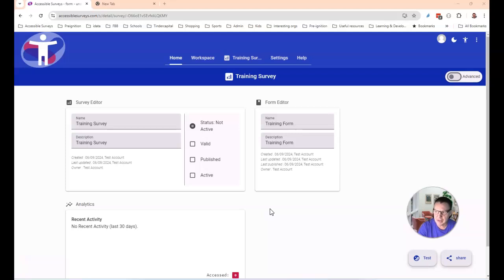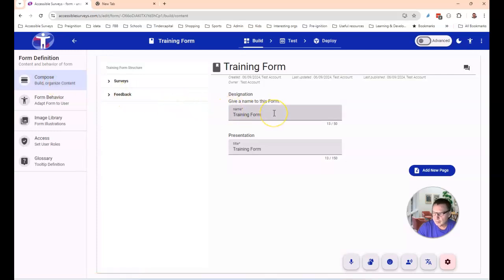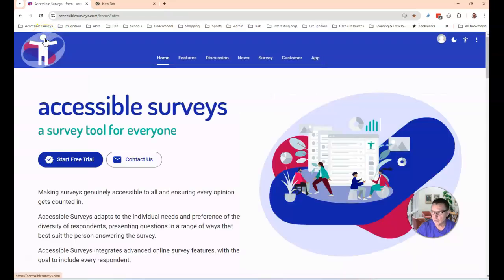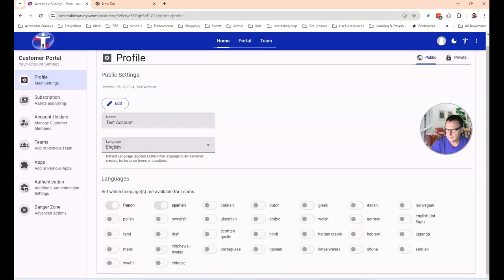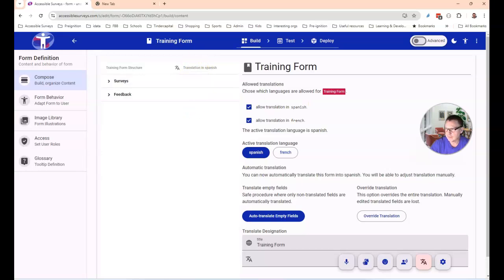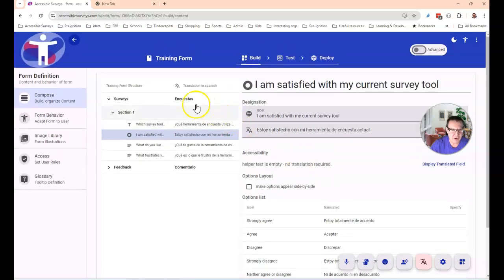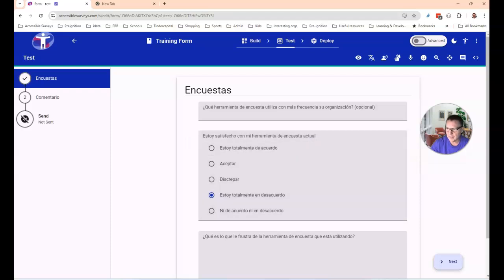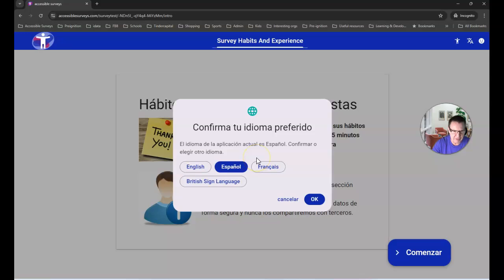Session 3- Translating a Form